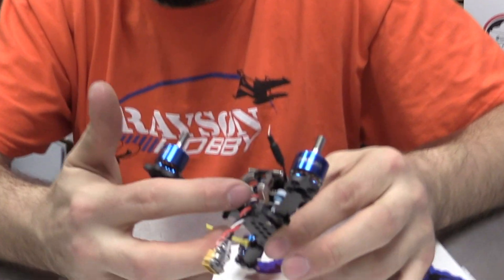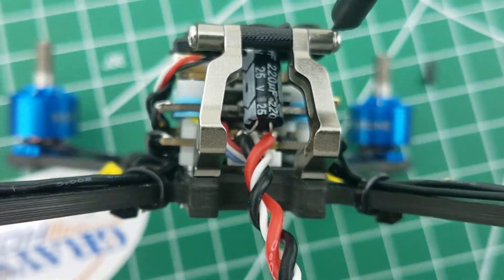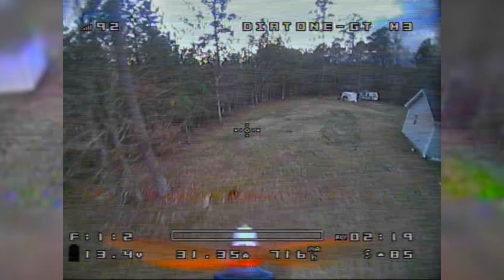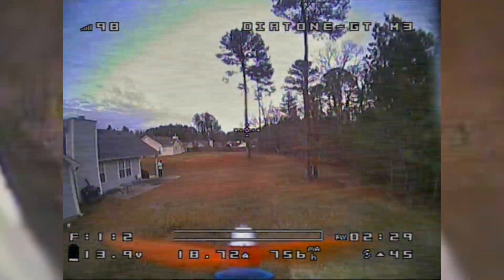Want Clean FPV Video? Diatone GT M3 3inch Micro Drone capacitor.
Do you want your video on your Diatone GT M3 3 inch to be more crips? We show you how to install the included capacitor to help reduce the video noise.  This is not necessary, however, depending on your location and personal preference, you may want to solder this CAP on to your mico quad.  Soldering on a capacitor will work on any micro quad, just ensure you install a large enough capacitor.

Remember, 1 week to 100 likes gets Will to so a Solder Video on the viewers choice RX.